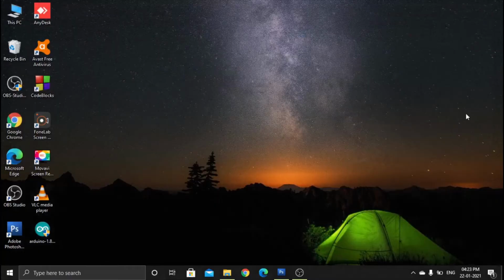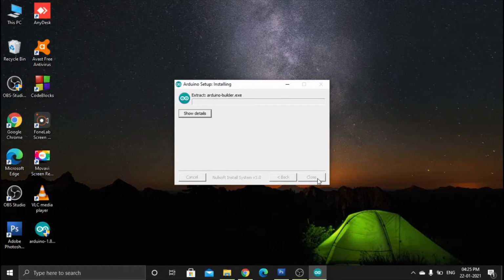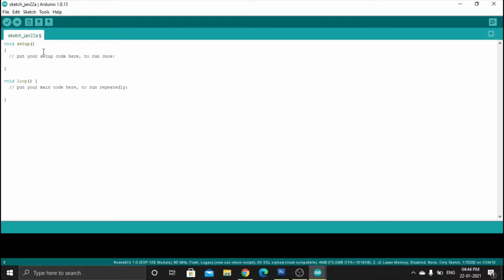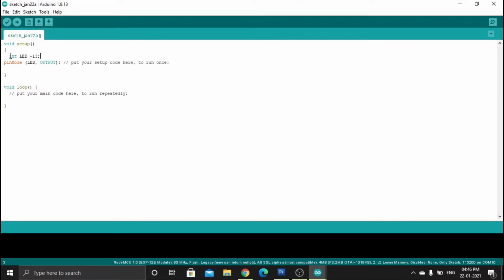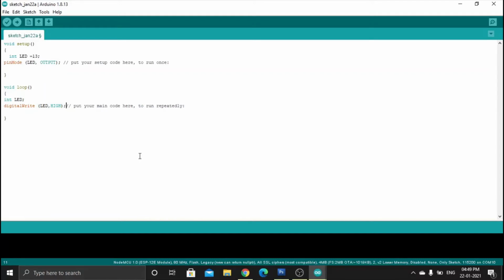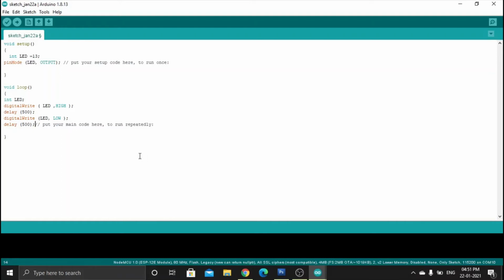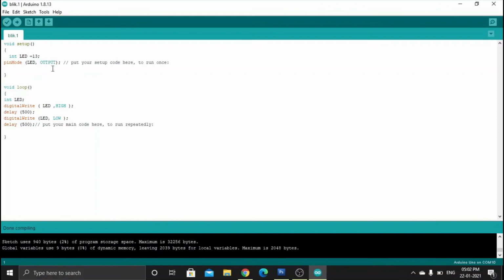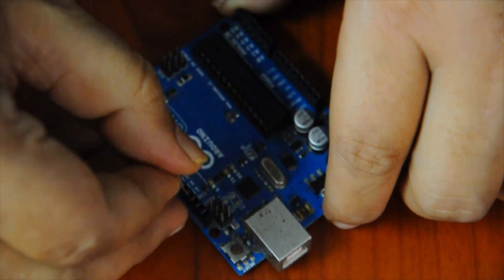How to make LED blink using Arduino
this video is to teach about Arduino and electronics